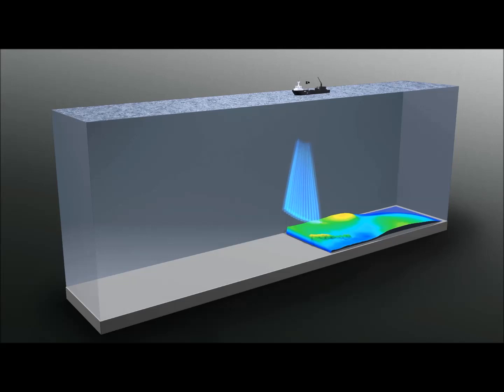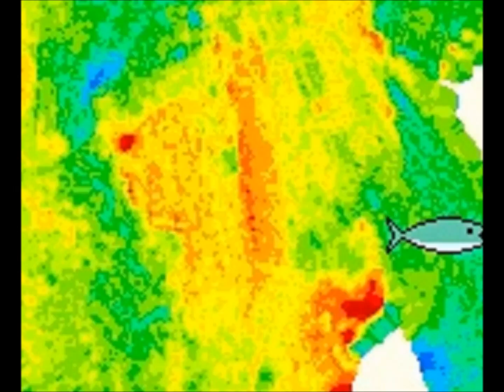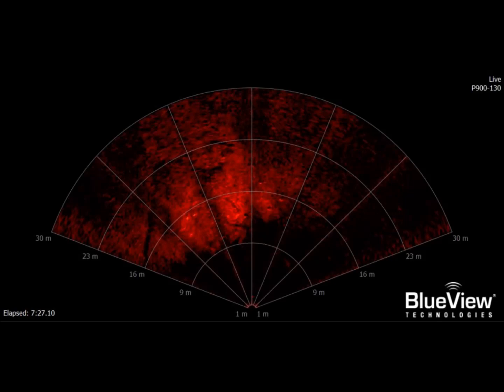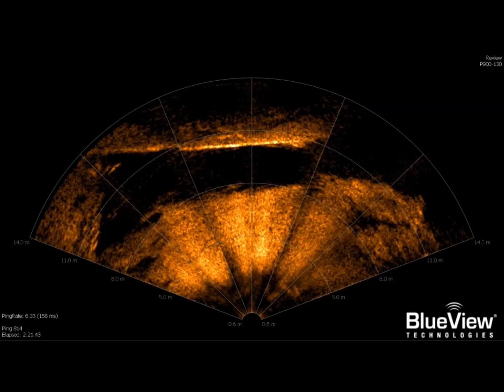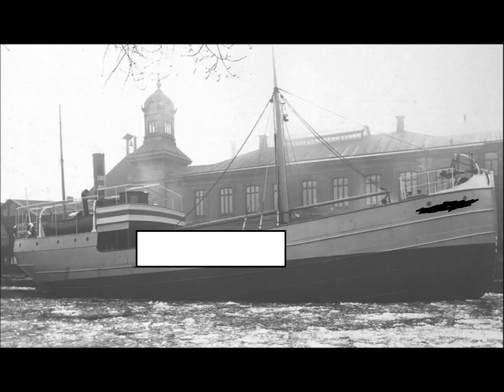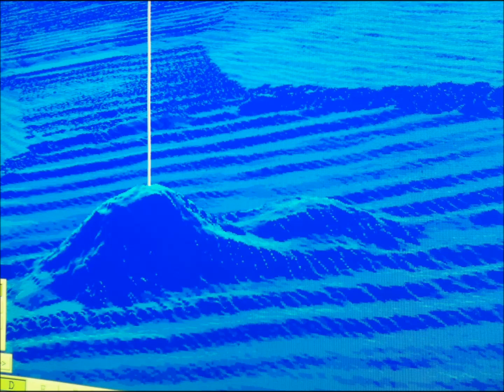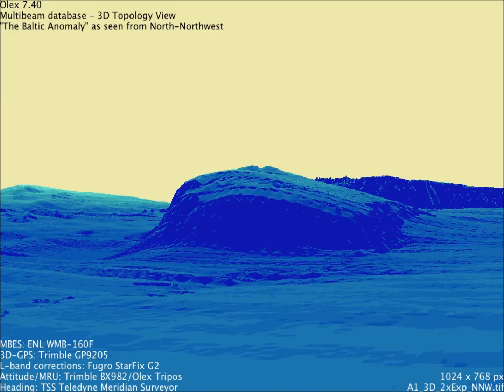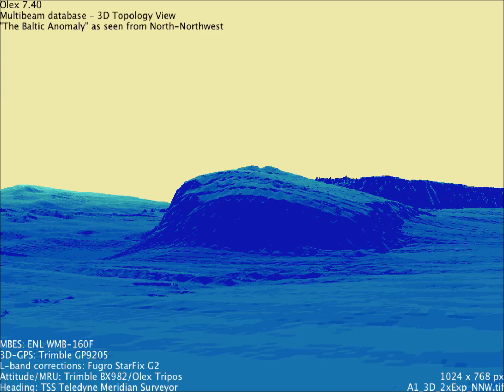Baltic sea anomaly update 2014 03 24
2023, New information about The Baltic Sea anomaly
Dennis world  - Podcast